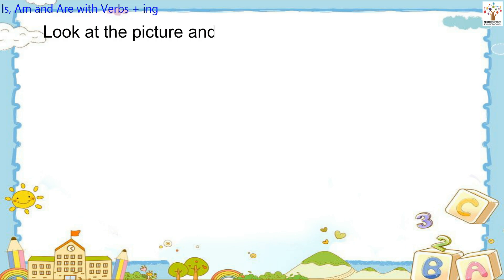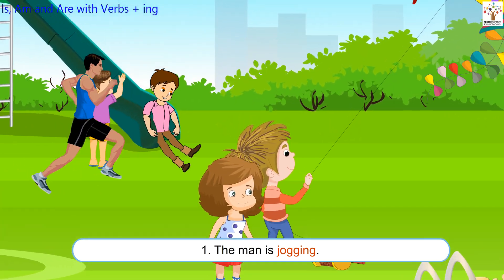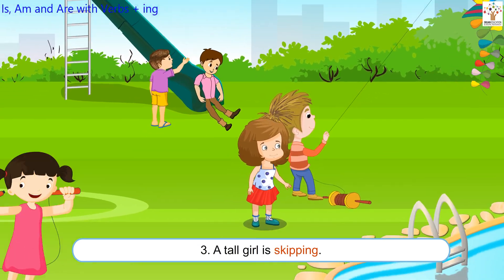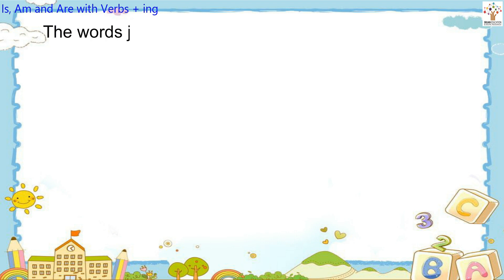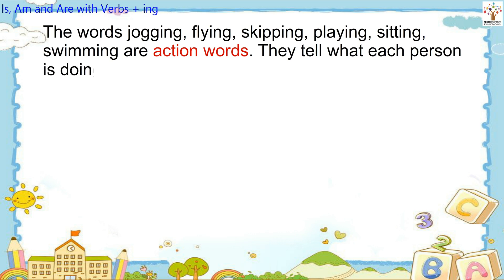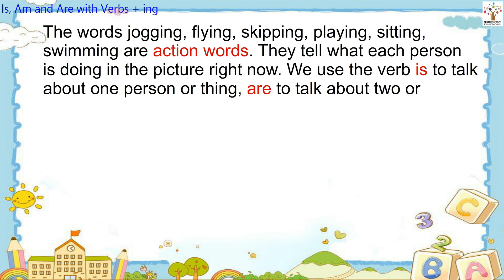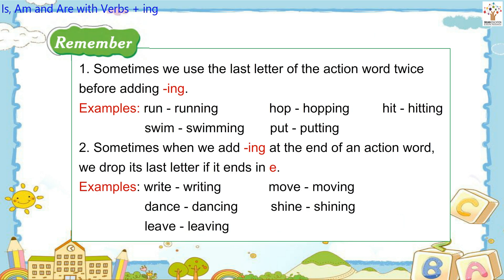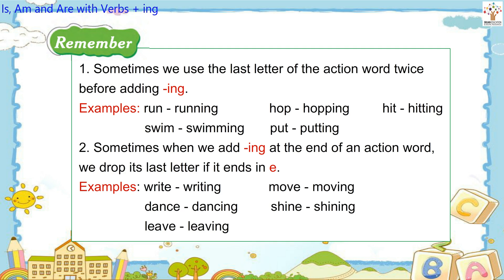Is, Am and Are with Verbs + ing - Grammar | Activity I Animated | Stories